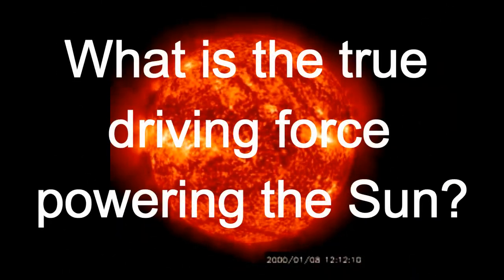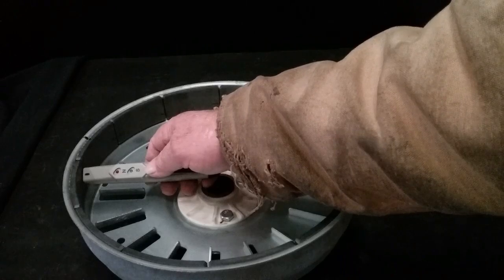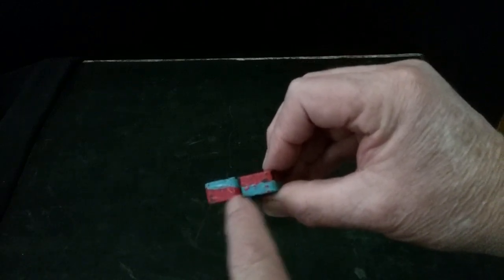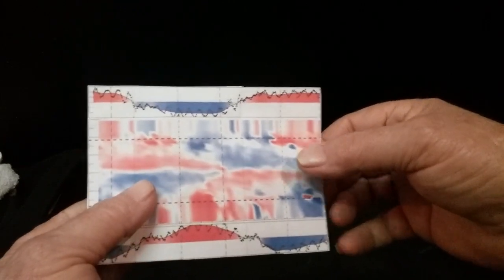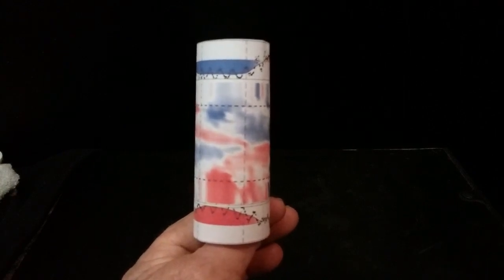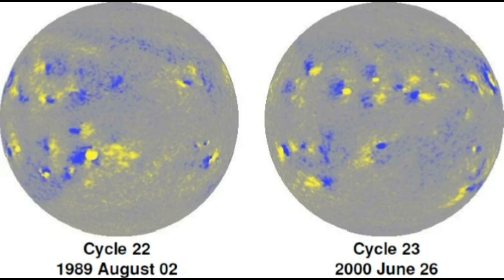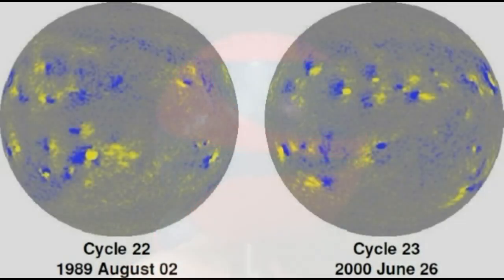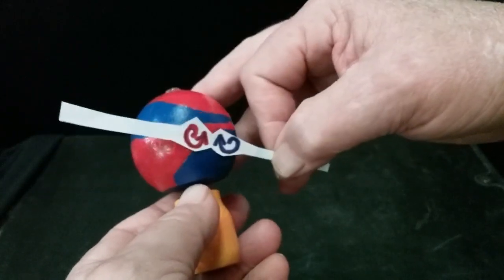The Suns Odd Magnetic Field Explained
In this video I detail my explanation according to my quantum theory the Good Vibrations for the odd magnetic fields the sun displays which boldly suggests an alternate proposal for how the sun (stars) function.

Here is a link to a video about "smart magnets" (The smart magnet part starts at 2:00 minutes) -
   • Mind-Blowing Magi...